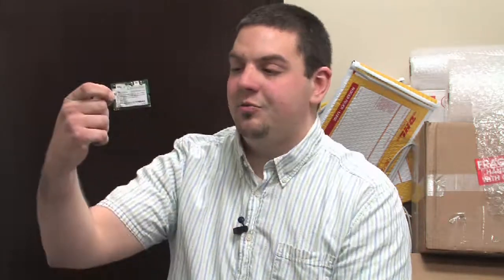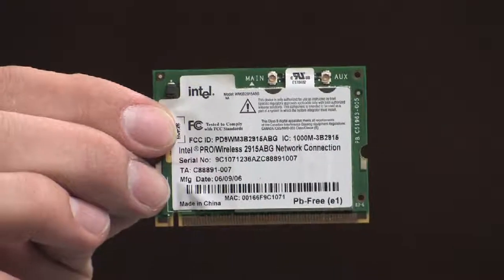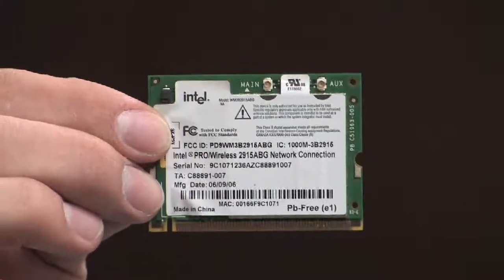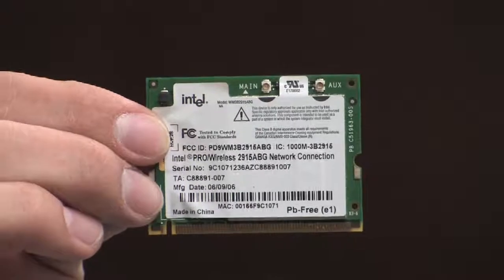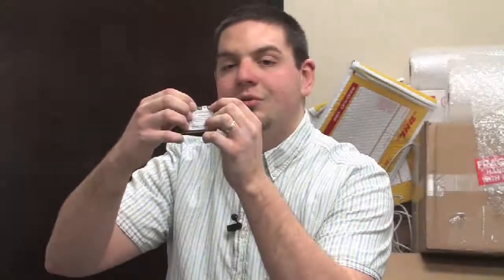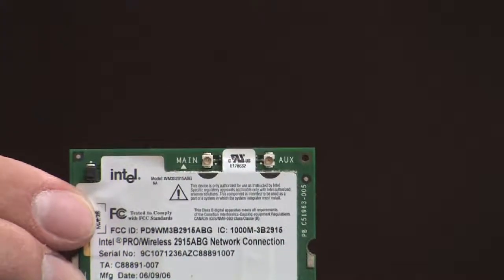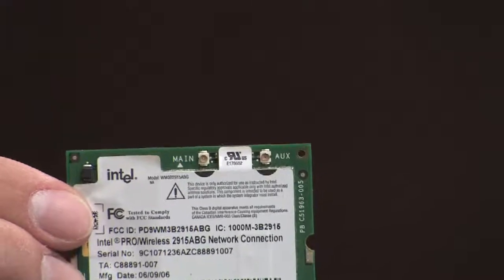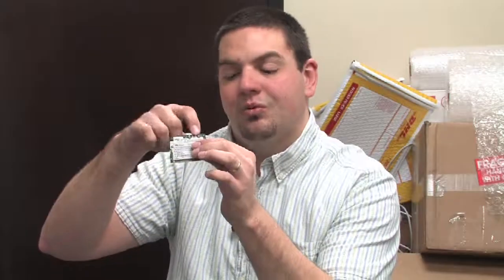Computer Networking & Hardware : About Wireless Internet Cards for Laptops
Wireless Internet cards for laptops are available with different specifications, but the N specification offers a better range. Pick out a compatible N specification wireless card with tips from a systems administrator in this free video on computer hardware.